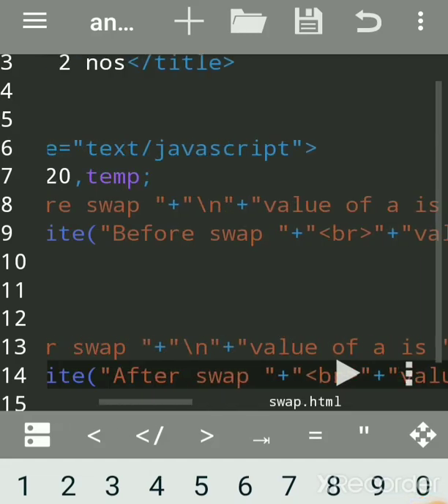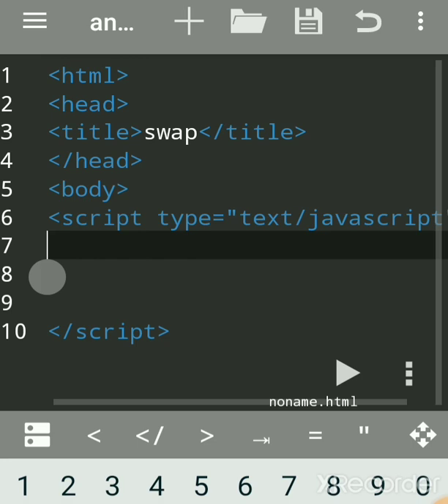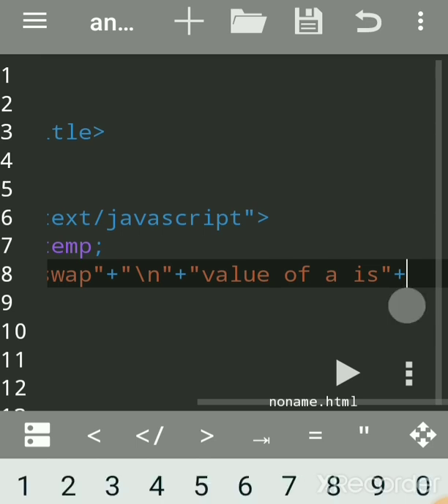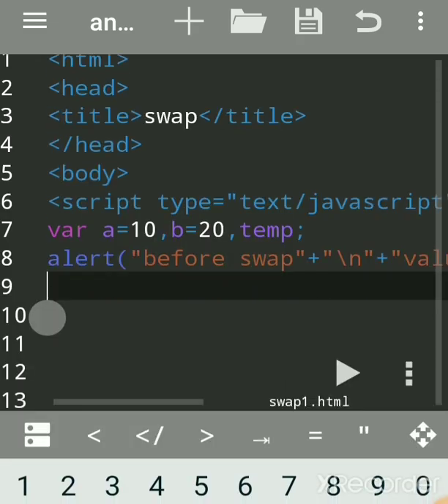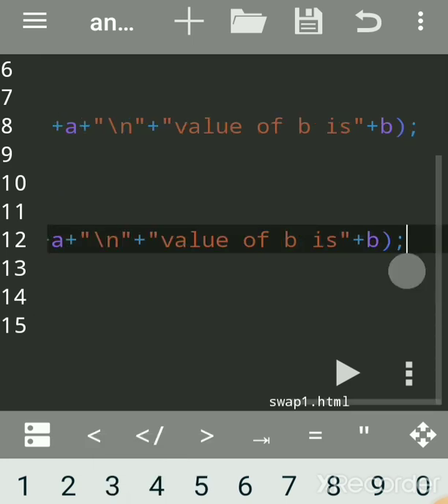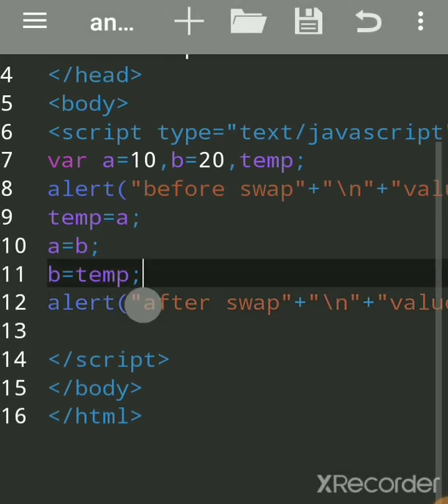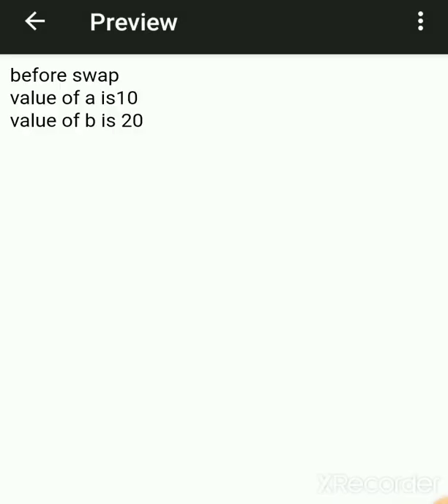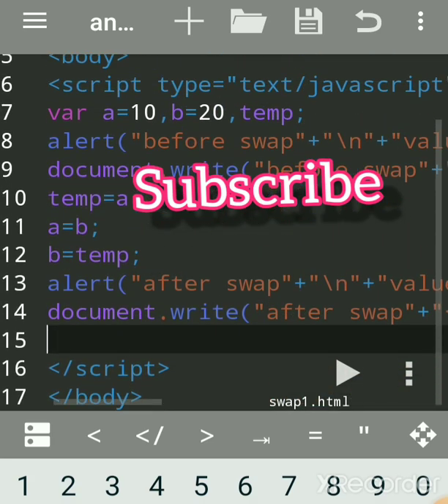Swap two numbers in JavaScript | JavaScript program to swap two numbers | swap numbers anWriter App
Swap two numbers in JavaScript | JavaScript program to swap two numbers | swap numbers anWriter App Android Mobile | write JavaScript code to swap two numbers | swap two numbers in JavaScript | JavaScript tutorial | JavaScript
| Web Coding